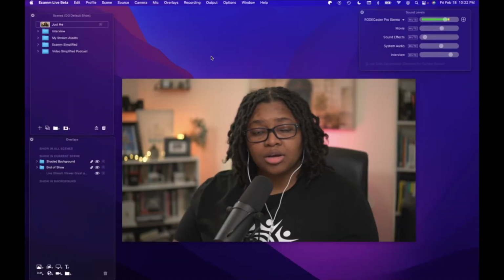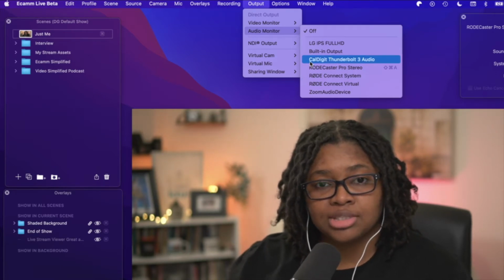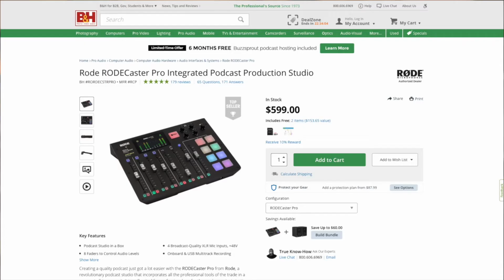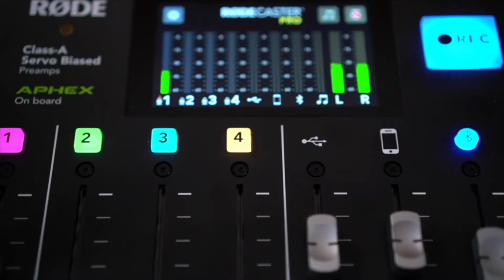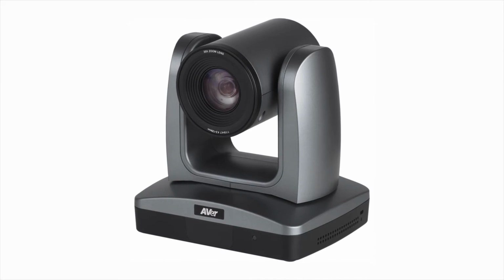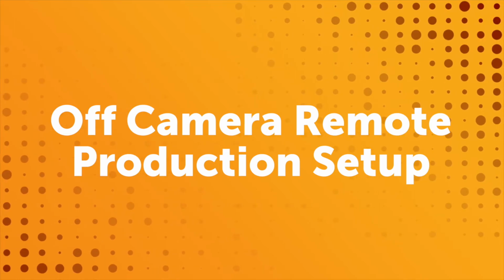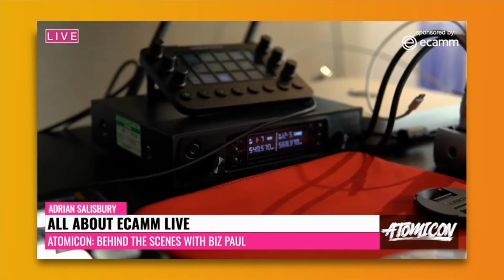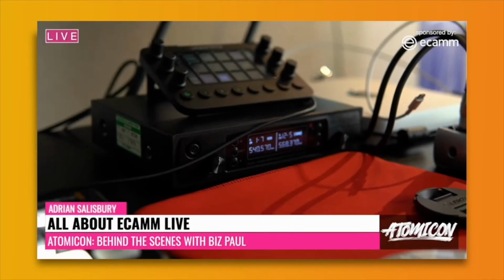Advanced Video Productions - On Location and Remote Producing: Ecamm Simplified (18/19)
Unlock the full potential of Ecamm Live with advanced video production capabilities. In this video, we'll explore the myriad of options available for using Ecamm as a remote production suite. Learn how to have someone off-camera or nearby control your setup, allowing you to create content seamlessly. From sound effects to populating your screen, there are a range of advanced tools available to take your video production to the next level.

Chapters
00:00 - Introduction
00:21 - Remote production options
00:56 - Off-site production monitoring
01:51 - High-level overview of tools and accessories
05:32 - Off-camera remote production setup
09:37 - Final thoughts

Welcome to Ecamm Simplified, the simplest way for beginners to get up and running quickly with Ecamm Live. Hosted by Diana Gladney, this series of easy tutorial videos takes you through every aspect of the software, from first run to advanced techniques.

Whether you're live streaming, recording videos, creating a podcast, or just looking to improve your video quality, this series is for you.

Not up and running with Ecamm yet? No problem.